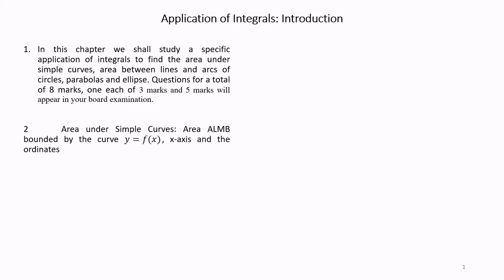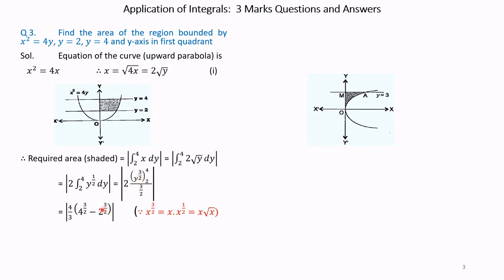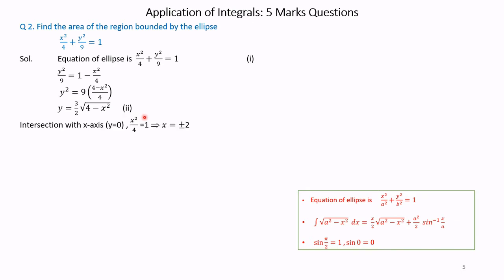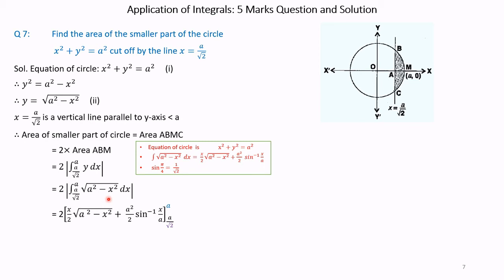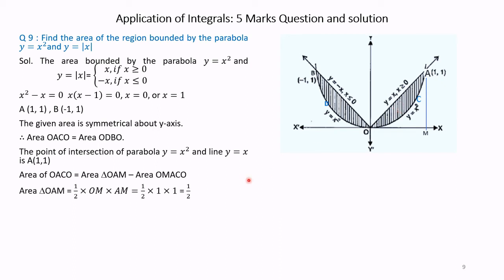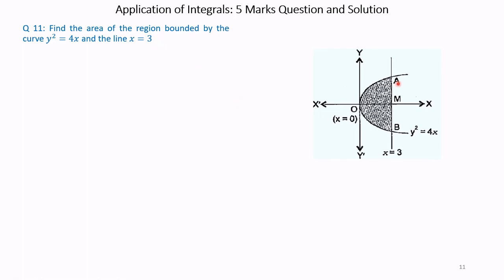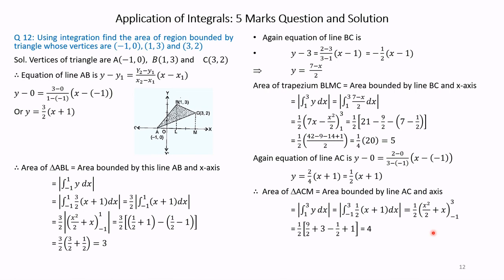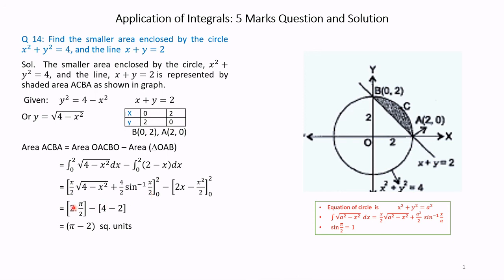8 Mathematics for Class 12: Application of Integrals - Chapter 8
Introduction, Area under simple curves